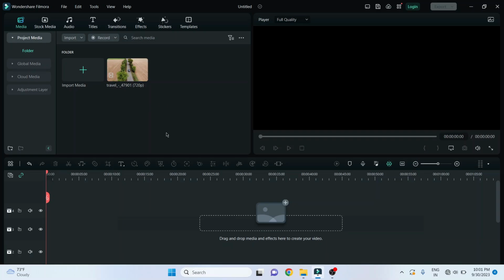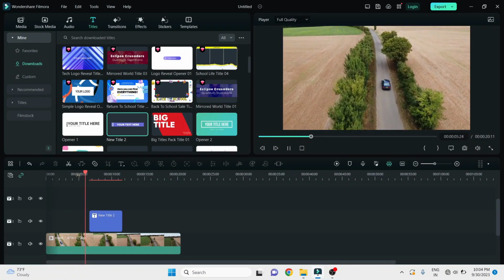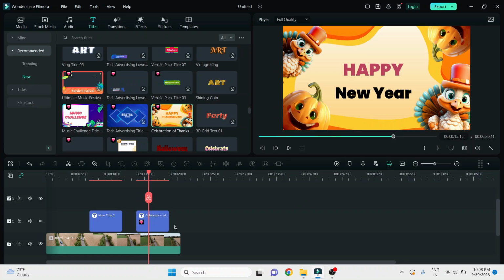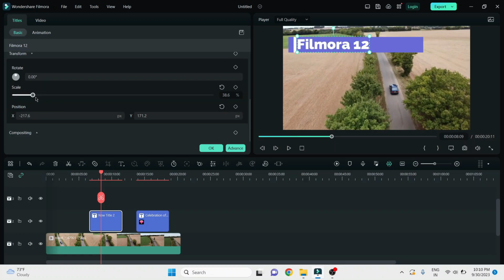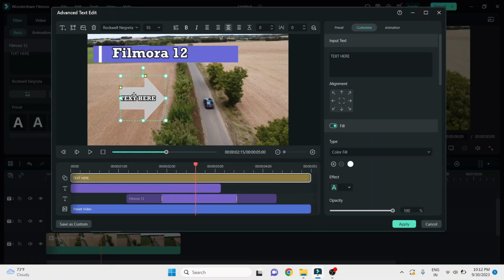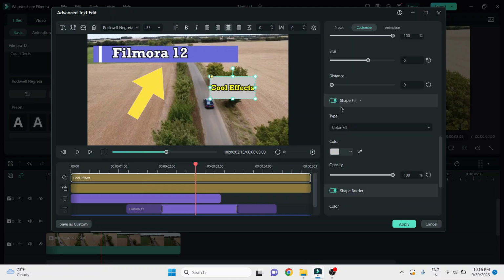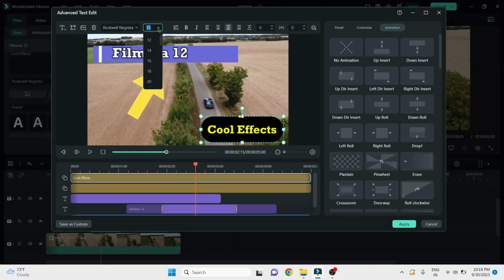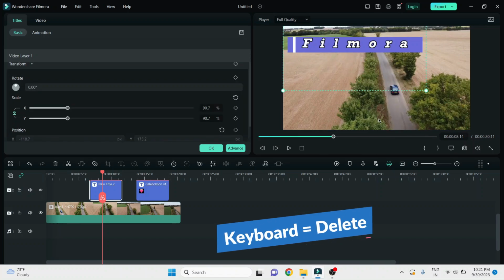Quick & Easy: Add Text and Titles in Filmora 13!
🎬 Welcome to Video Editing Mastery! 🎬

Elevate your video projects with eye-catching text and titles! In this tutorial, How to Add Text and Titles to Your Video, we’ll guide you through the process of incorporating engaging text elements that enhance your message and captivate your audience.

From adding simple captions to creating dynamic title sequences, this step-by-step guide will cover everything you need to know to make your videos more professional and visually appealing.

🔹 In This Video, You’ll Learn:
• How to add and customize text in popular video editing software
• Techniques for creating compelling titles and lower thirds
• Tips for choosing fonts, colors, and animations that fit your video’s style
• Best practices for timing and positioning text to maximize impact

Unlock the power of text and titles to make your videos stand out and communicate your message effectively.